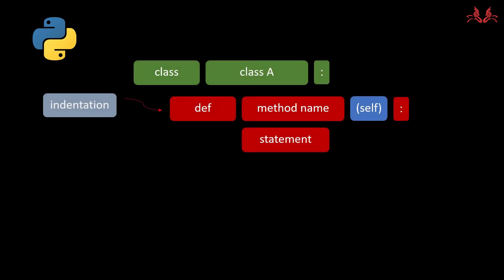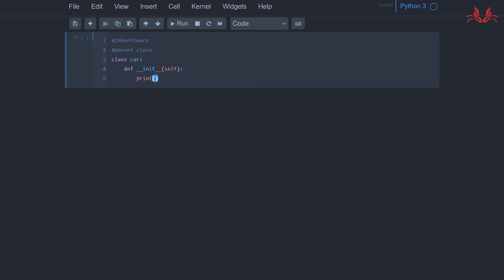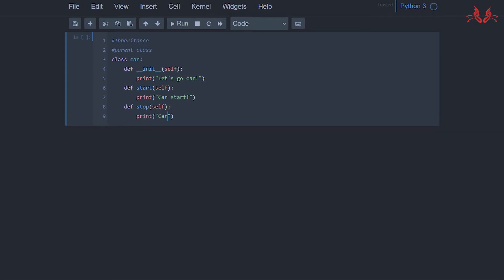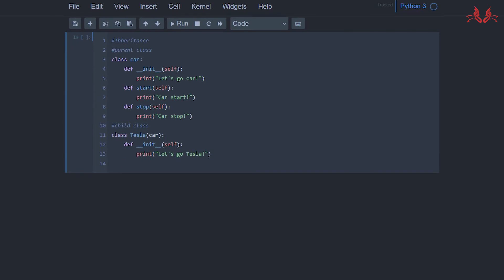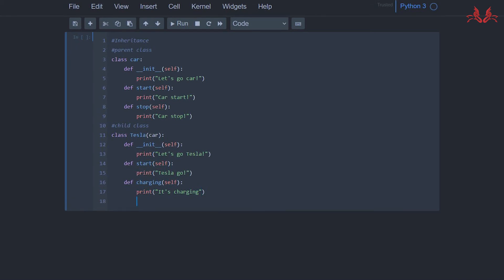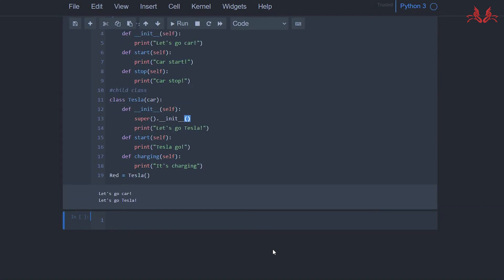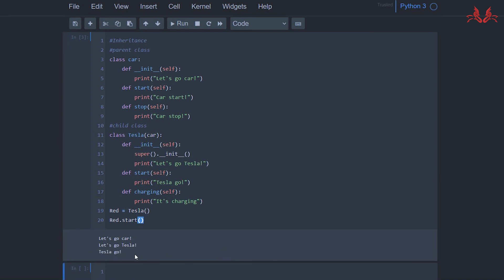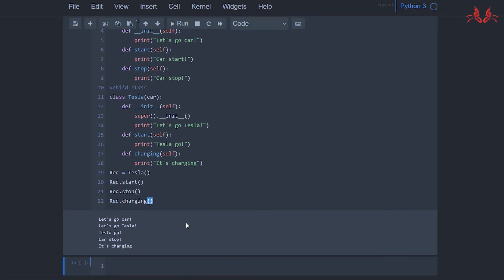Python Tutorial 48 for Beginners || Inheritance || Lativa19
Python Tutorial 48 for Beginners
Inheritance
--Lativa19--